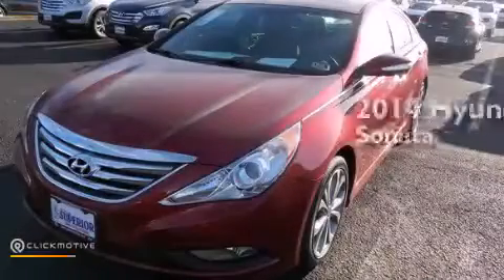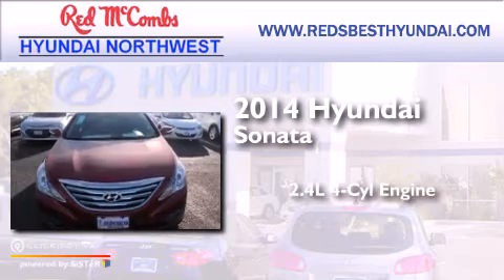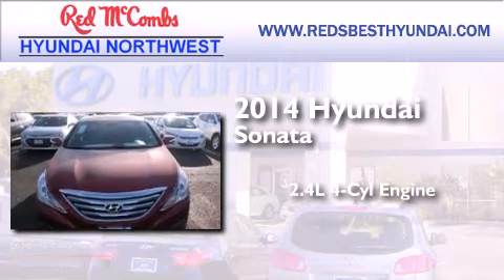2014 Hyundai Sonata New Braunfels TX Red McCombs Hyundai Nor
Walk around Video for our 2014 Hyundai Sonata here at Red McCombs Hyundai Northwest . Red McCombs Hyundai Northwest has been honored to serve the San Antonio , Kirby , New Braunfels , and Boerne , TX area . We promise that your experience at our dealership will exceed your expectations ! We have a great selection of new and used vehicles and would love to tell you about any additional discounts on the 2014 Hyundai Sonata . Stop by Hyundai Northwest where we are At Your Service ! Year : 2014 Make : Hyundai Model : Sonata Engine : Regular Unleaded I-4 2.4 L/144 Trans : Automatic Exterior : Venetian Red Metallic Interior : Black Stock : 470541 Red McCombs Hyundai Northwest 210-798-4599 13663 W. IH - 10 San Antonio , TX 78249